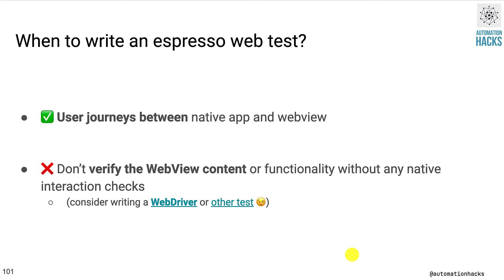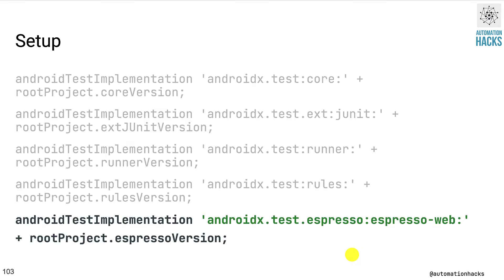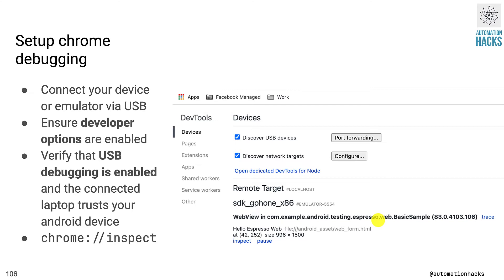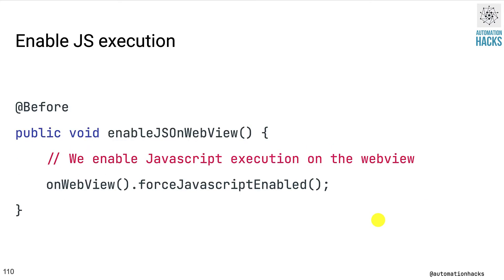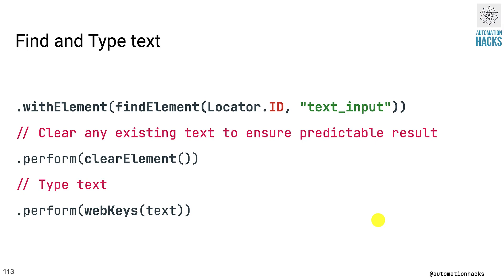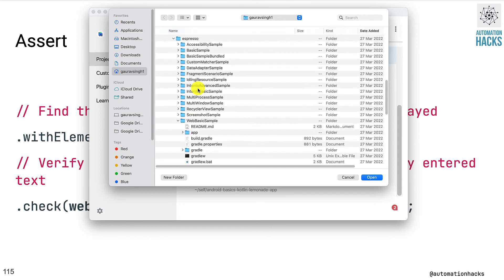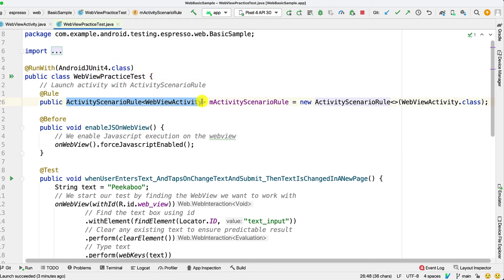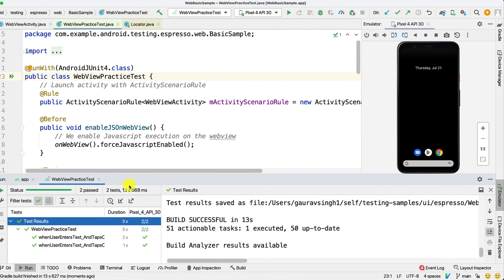Android Espresso | Automating WebViews 🕸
Many android apps expose certain business logic in WebViews within Native apps. You can think of it as a mobile browser like chrome/firefox that is able to render web pages.

Espresso framework provides a library espresso-web that provides an “espresso-like” API interface over Selenium WebDriver API